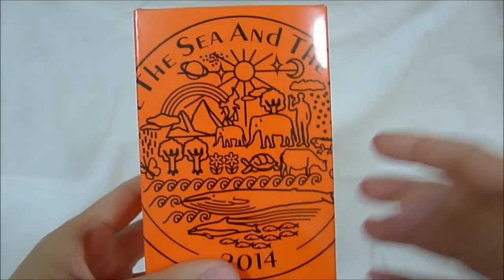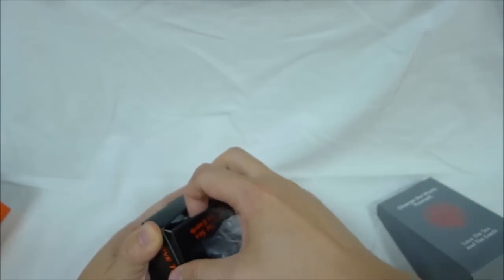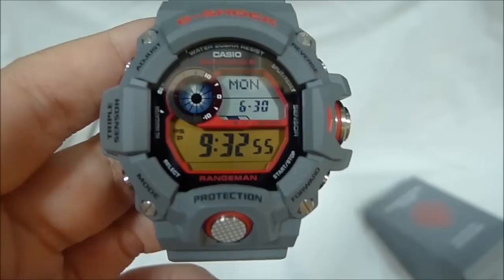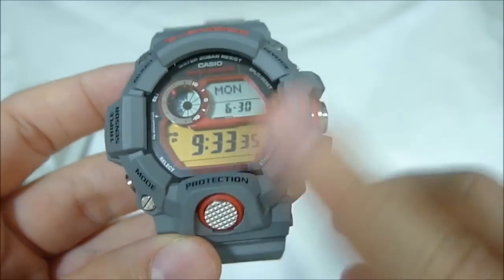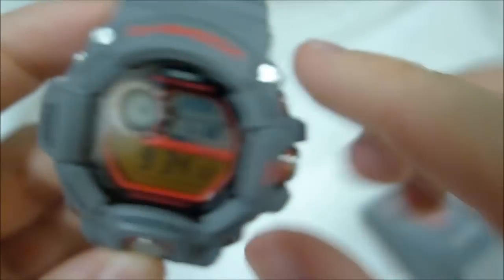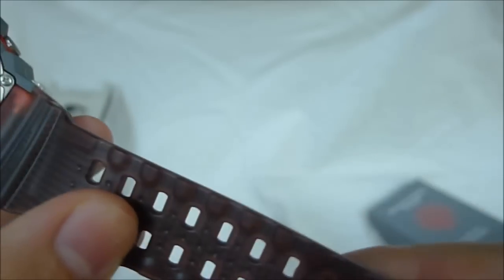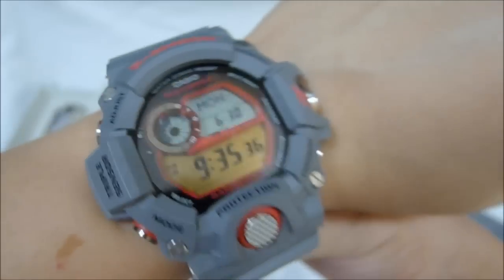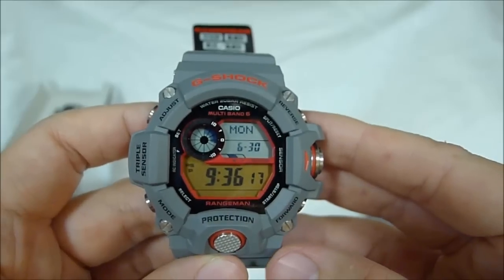Casio G-Shock - Love The Sea And The Earth 2014 - Rangeman [GW-9400KJ-8JR]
My first Rangeman